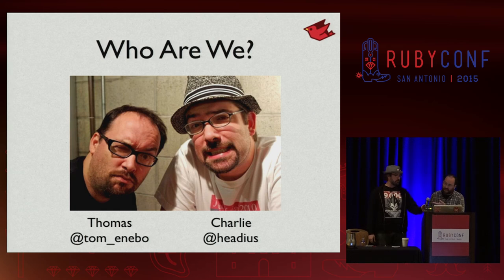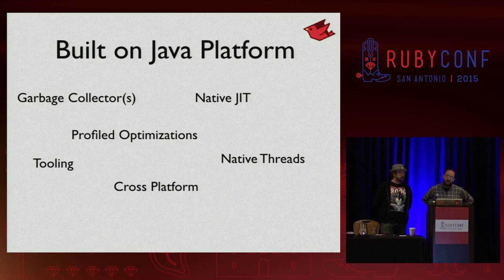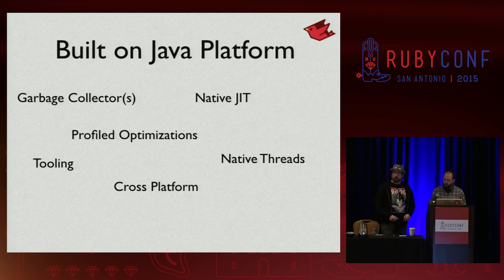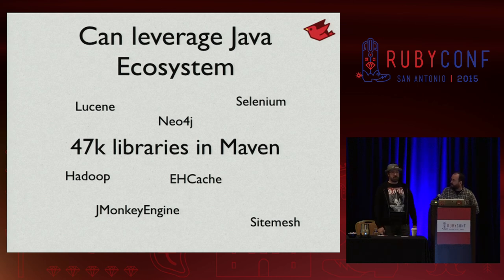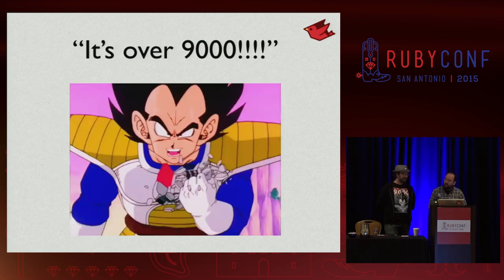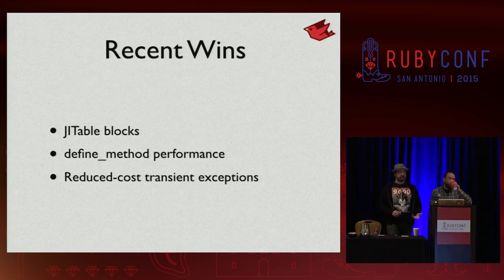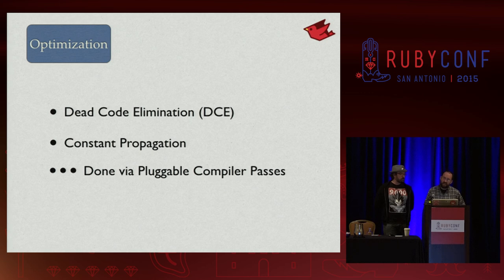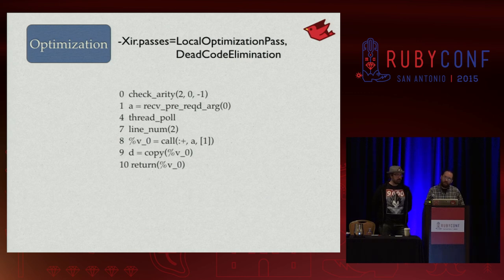RubyConf 2015 - JRuby 9000 Is Out; Now What? by Thomas Enebo and Charles Nutter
JRuby 9000 Is Out; Now What? by  Thomas Enebo and Charles Nutter

JRuby 9000 is here! After years of work, JRuby now supports Ruby 2.2 and ships with a redesigned optimizing runtime. The first update release improved performance and compatibility, and we've only just begun. In this talk we'll show you where we stand today and cover upcoming work that will keep JRuby moving forward: profiling, inlining, unboxing...oh my!